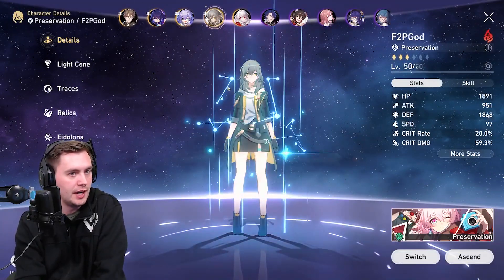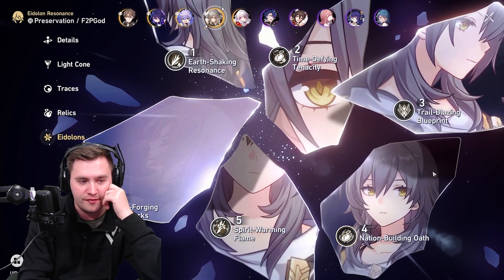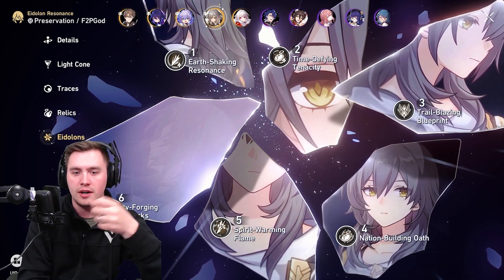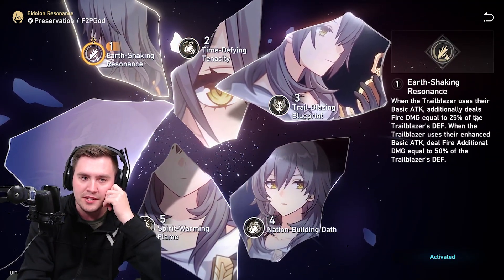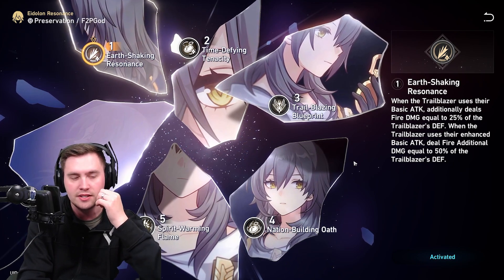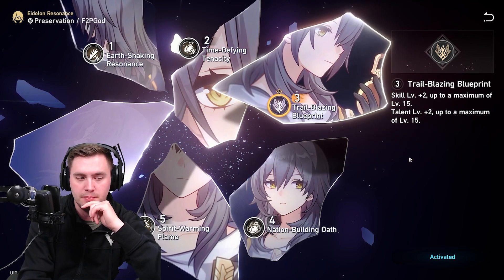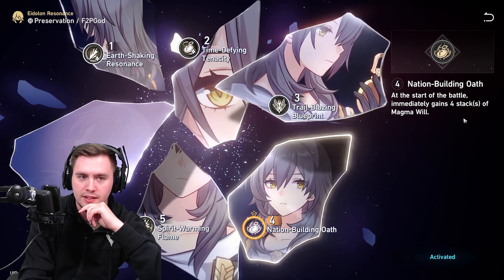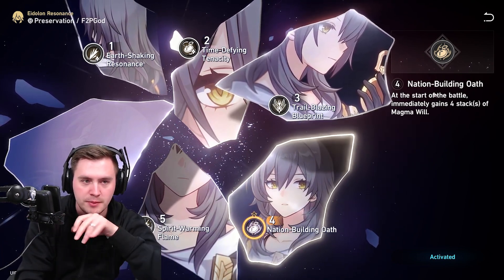Why EVERYONE Should Build The Fire Trailblazer...